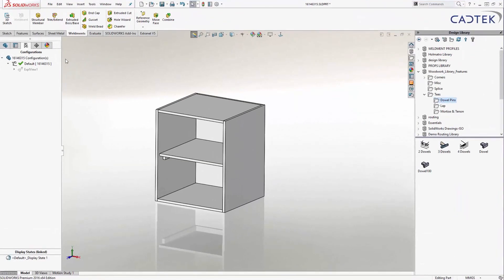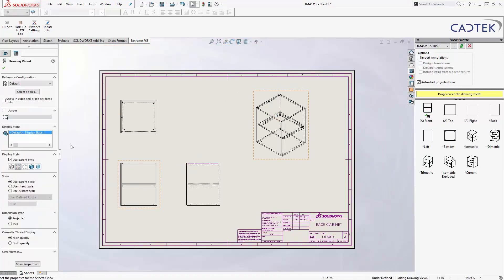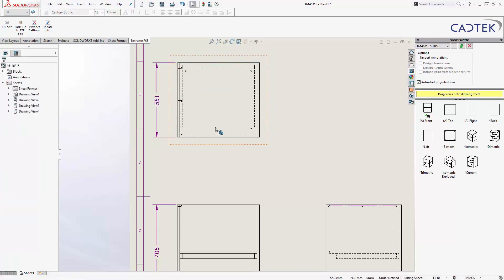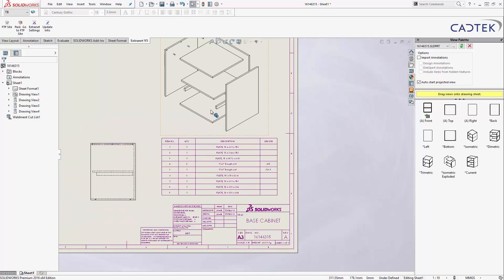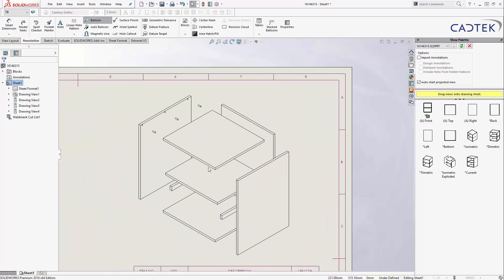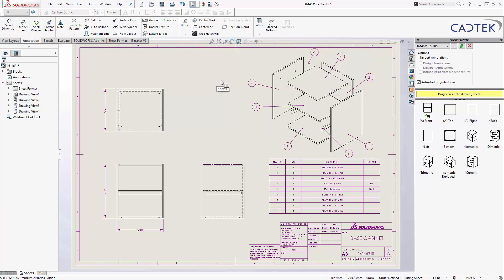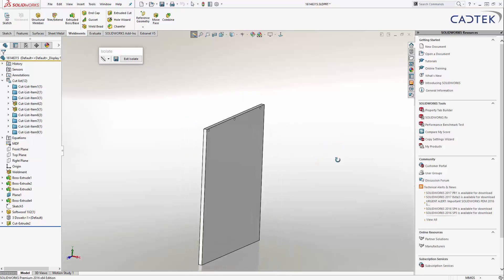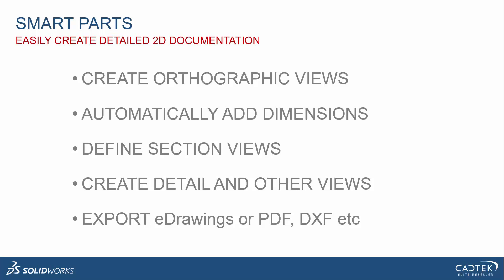Introduction To Cabinetry Within SolidWorks Part 2: Technical Drawing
Part 2 of this series, Jamie shows how to take the model and make a drawing out of it.